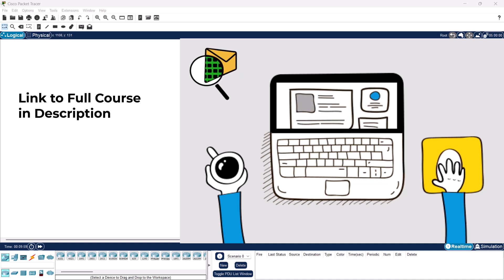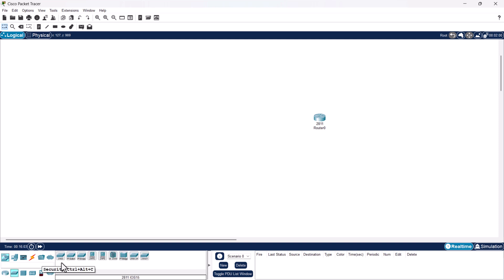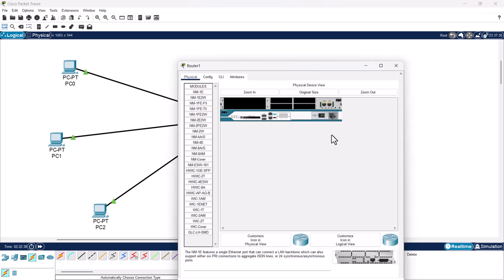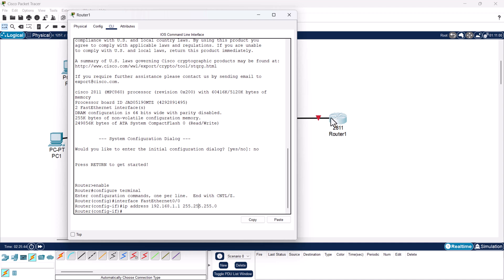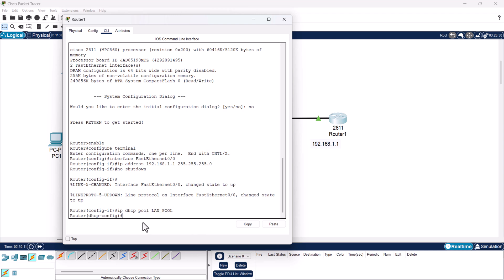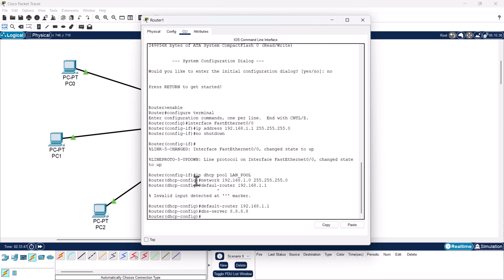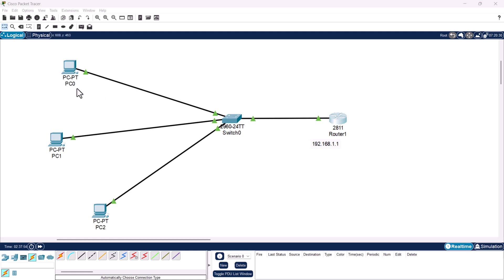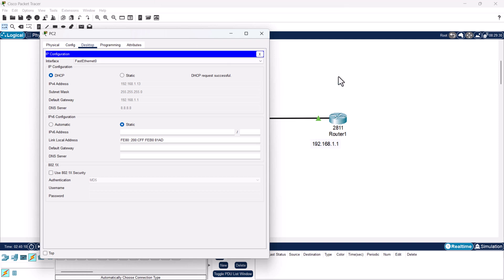CONFIGURE DHCP ON ROUTER IN CISCO PACKET TRACER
In this tutorial you will learn how to configure dhcp on router in cisco packet tracer.